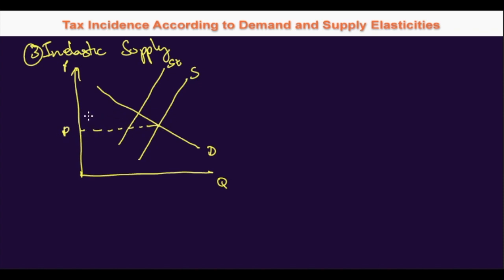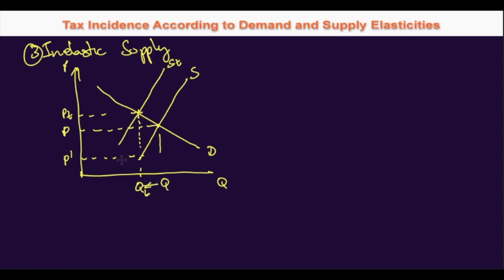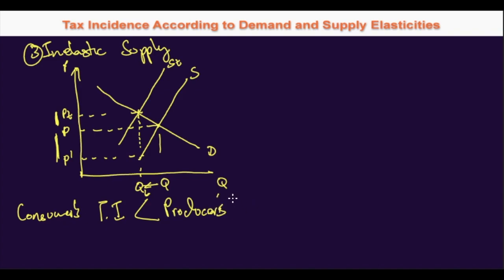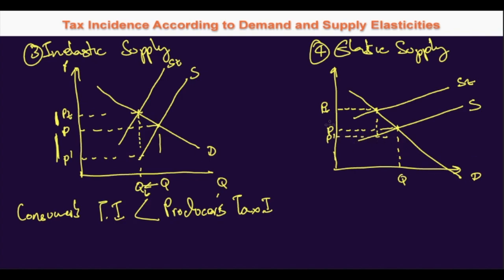2.17.2 Tax Incidence According to Supply Elasticities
Tax Incidence According to Supply Elasticities